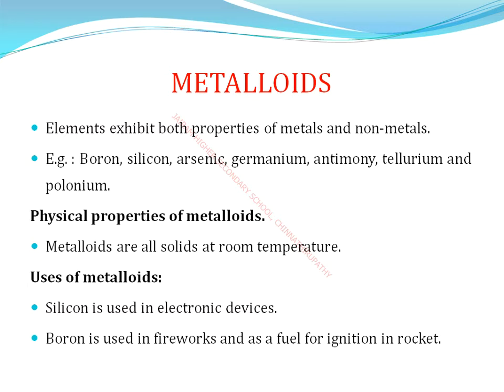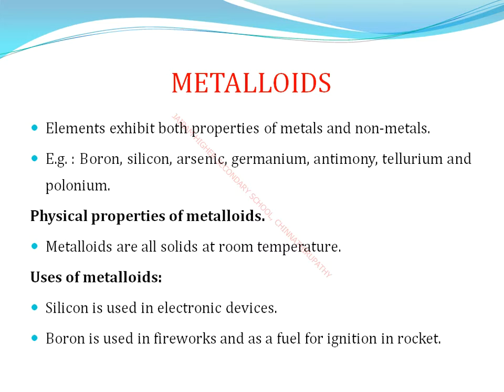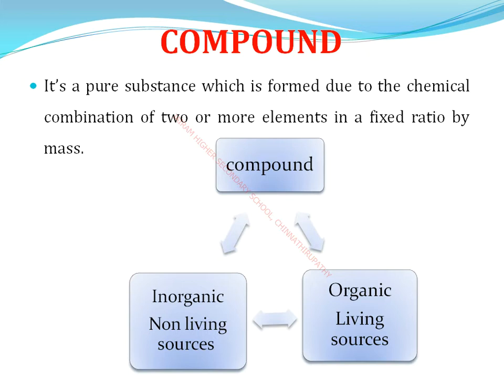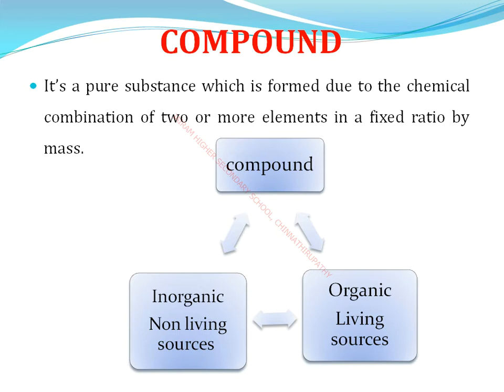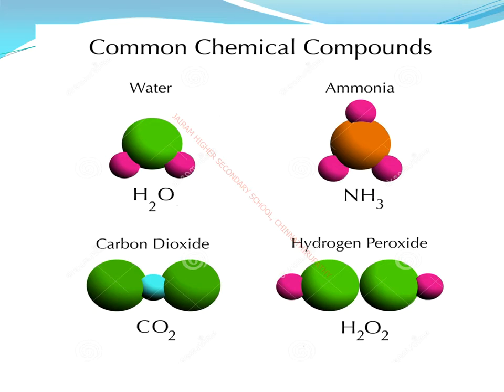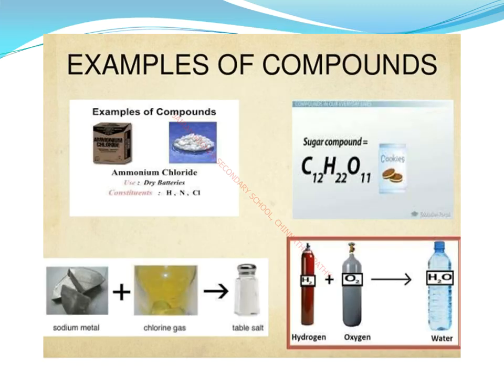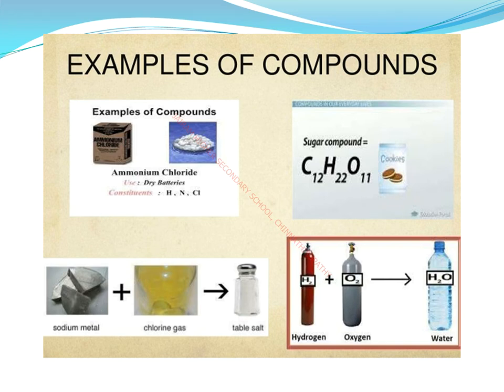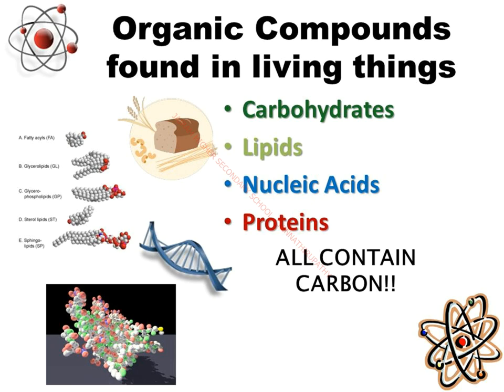VIII STD SCIENCE CHEMISTRY UNIT 4 (PART 5)